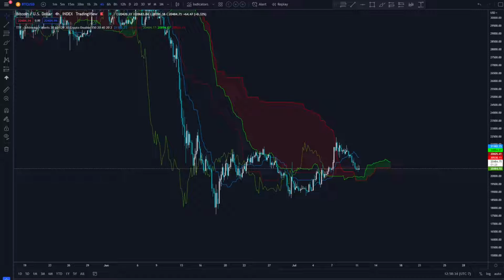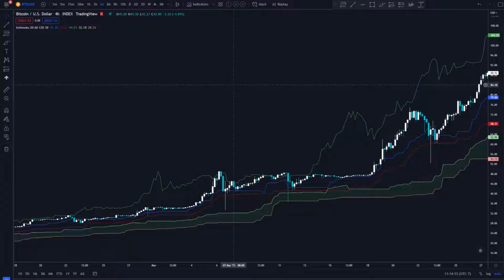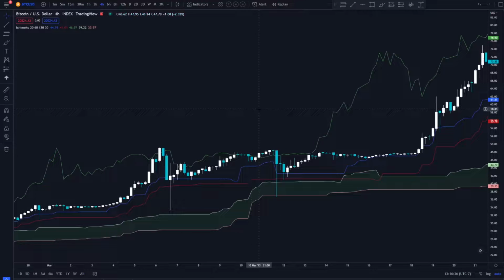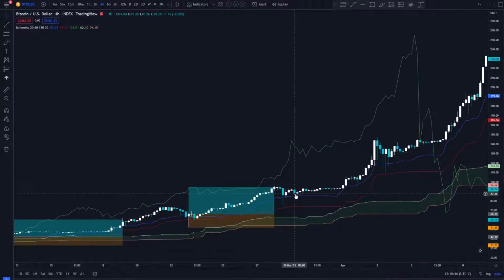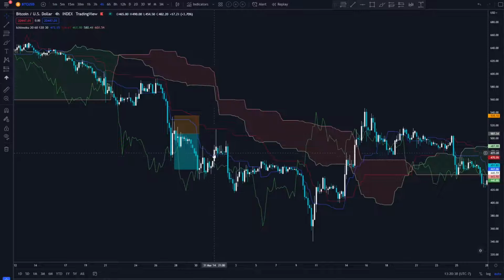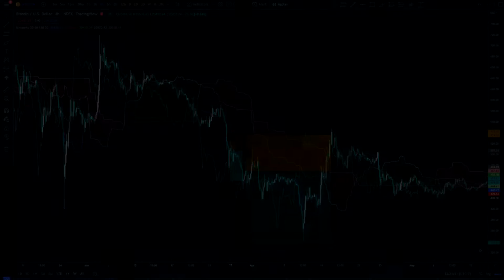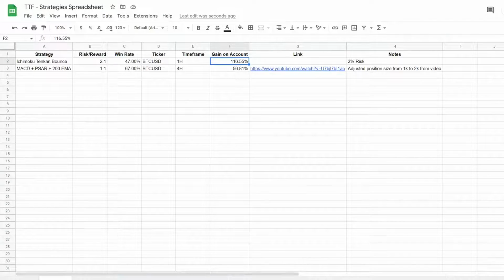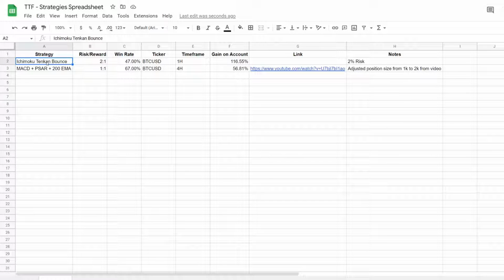SIMPLE BITCOIN TRADING STRATEGY - Good Results - Ichimoku Tenkan Bounce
A simple and effective Bitcoin trading strategy using nothing but the Ichimoku Cloud. I back tested 100 trades, and here are the results.

✅ Use our link to get up to $4100 in bonuses at no cost to you!

At Trading to Freedom, our goal is to help you learn how to achieve financial freedom by trading bitcoin, stocks, forex and other markets.